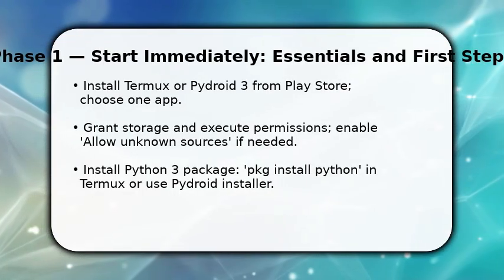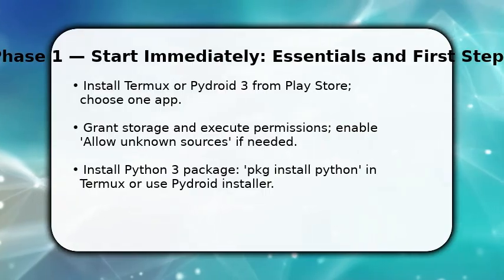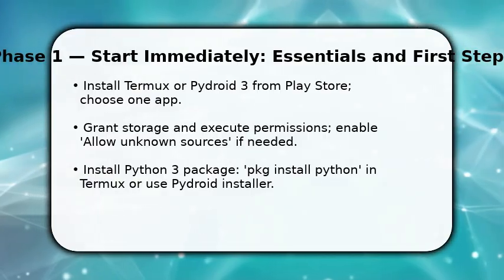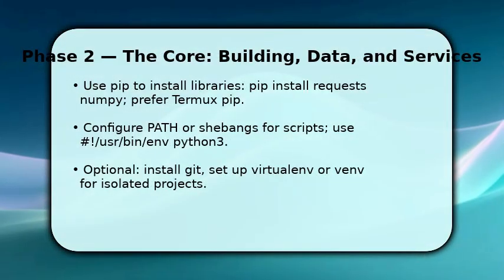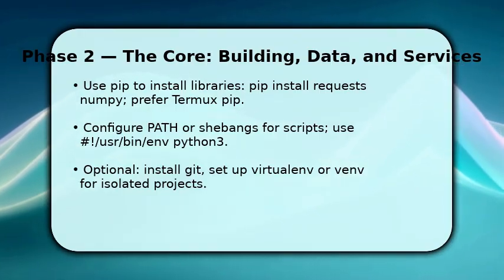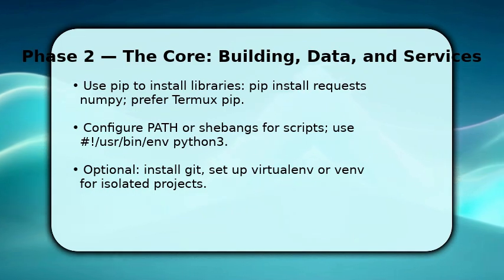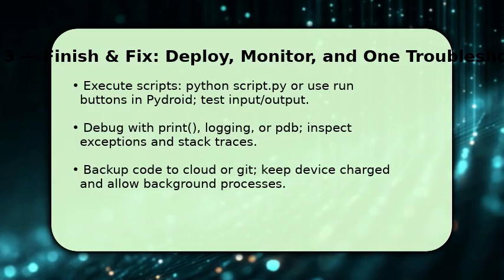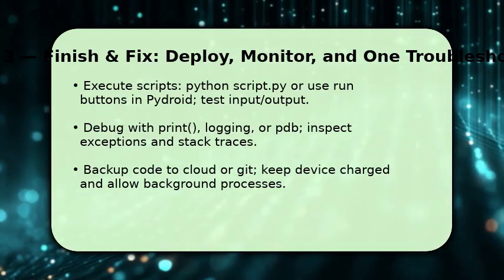How to Use Python 3 on Android - Easy Guide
How to Use Python 3 on Android - Easy Guide | 🔒 Surfshark VPN Deal — Stay private and secure. $1.99/mo + 3 Months Free ▸

Dive into the world of Python programming on your Android device. This easy guide walks you through setting up a virtual environment, installing necessary tools like PyCharm or Thonny, and running simple scripts directly from your phone.

Python for Android, Android development with Python, Virtual Environment setup mobile,